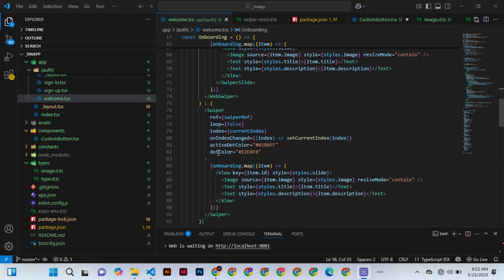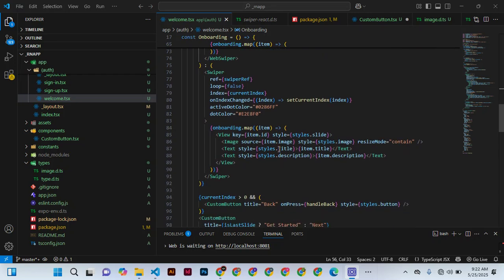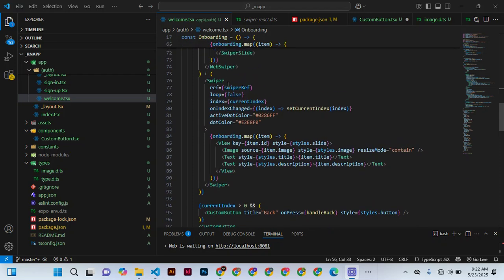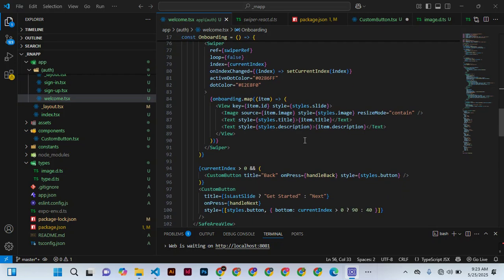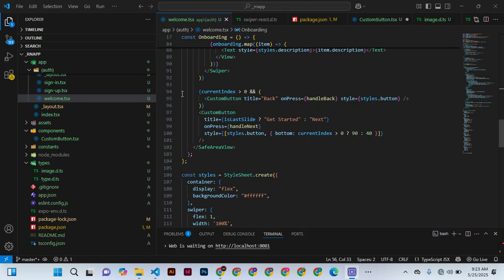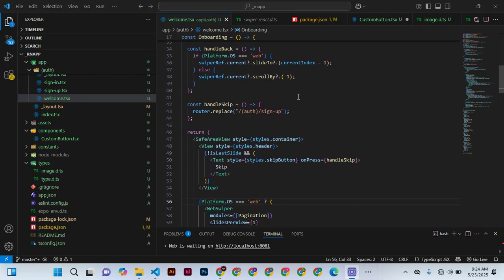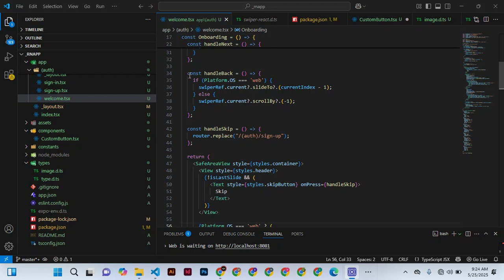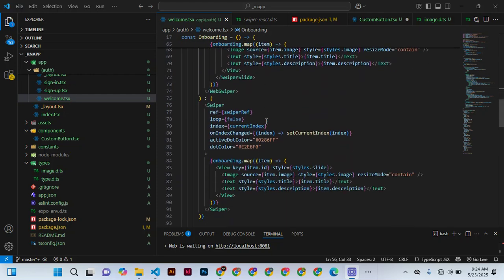HOW TO USE Platform.OS === 'web' AND SWIPER TO DISPLAY ON BOTH WEB AND ANDROID OS PART 13